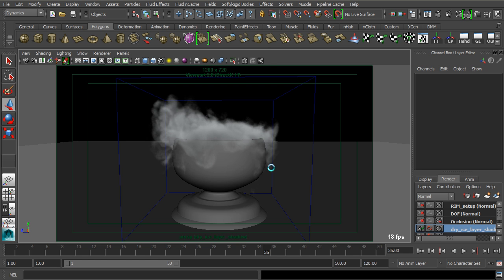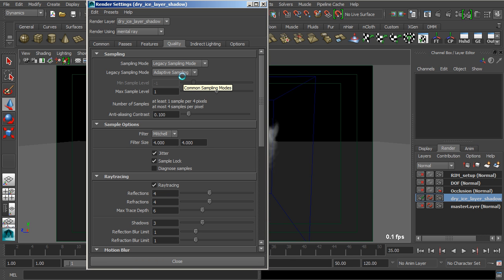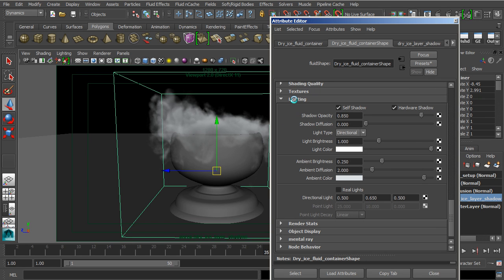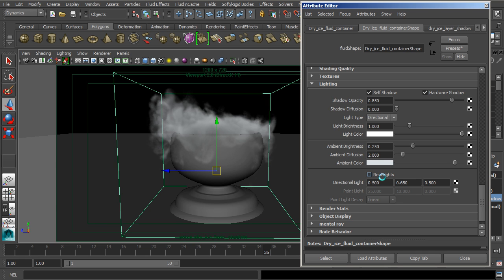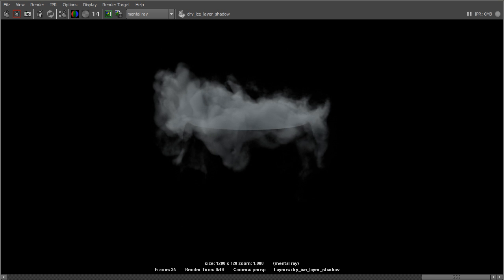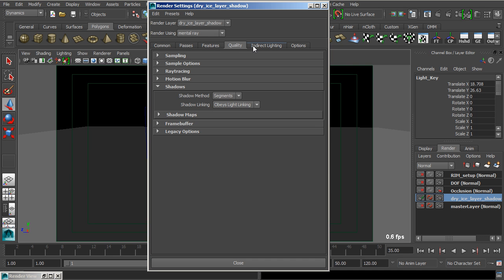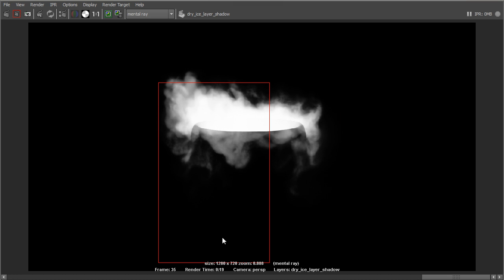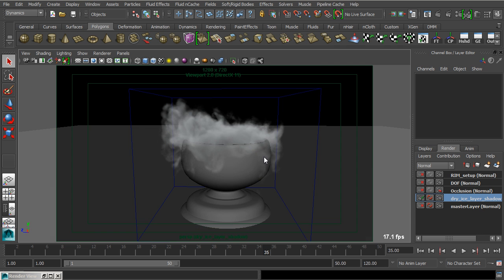10 Lighting and rendering